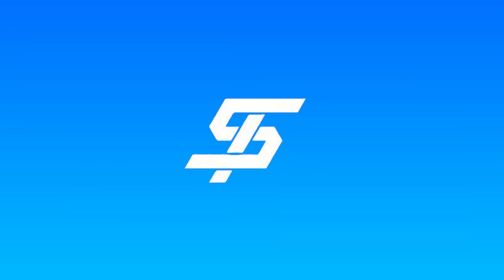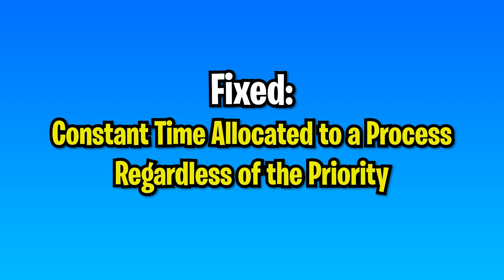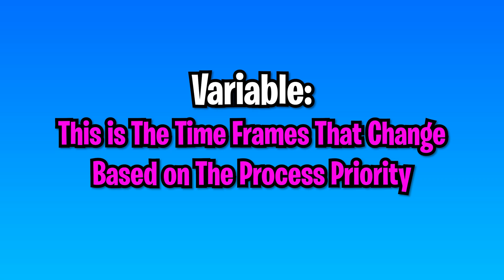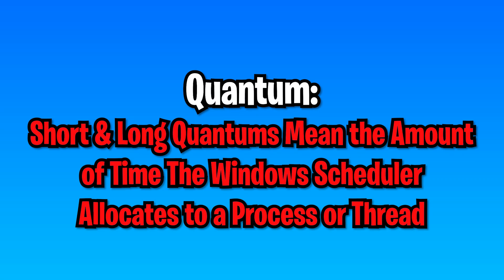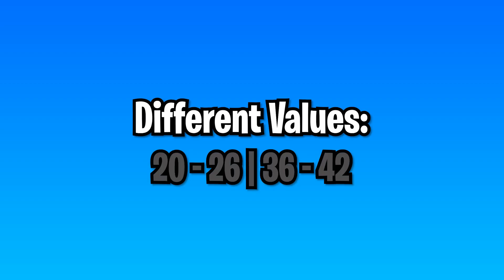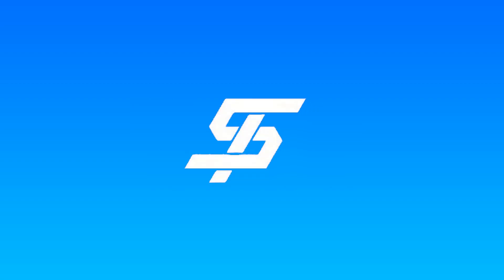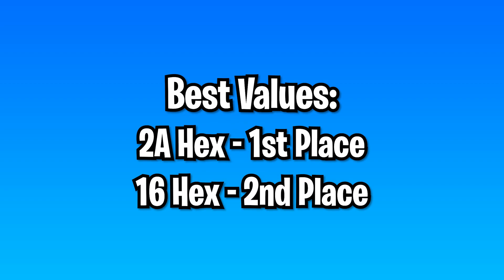Improve PC PERFORMANCE | Win32PrioritySeparation EXPLAINED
In this video, I talk about Stix Updated Free Tweaking Utility. I will show you the FPS results and if it actually exists!

fps boost optimize windows 11 for gaming full pc optimization fortnite pc optimization fortnite fortnite fps boost how to optimize windows 11 for gaming how to get lower ping in fortnite network optimization valorant lower ping marvel rivals fortnite reduce input delay fix input lag reduce your input delay in fortnite input delay pc tweaks fortnite competitive 0 ping fortnite how to get lower latency win32 win32priority win32priorityseparation